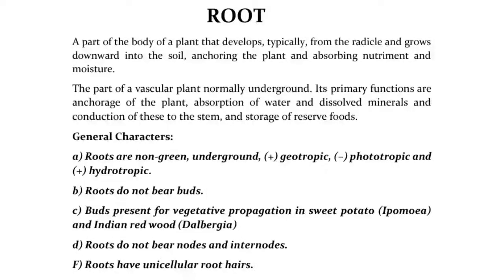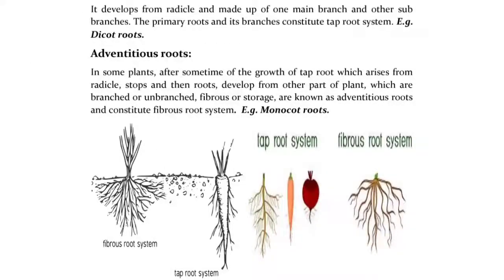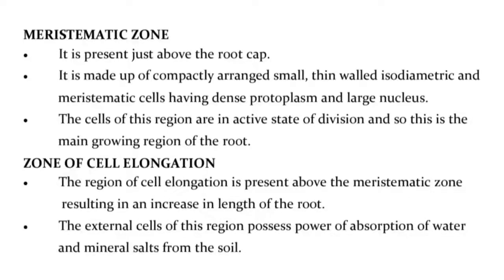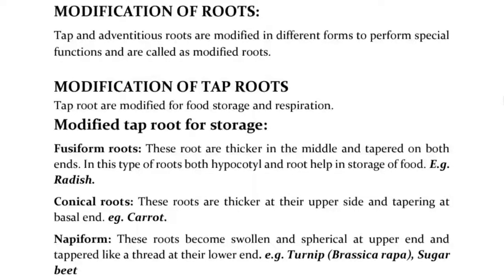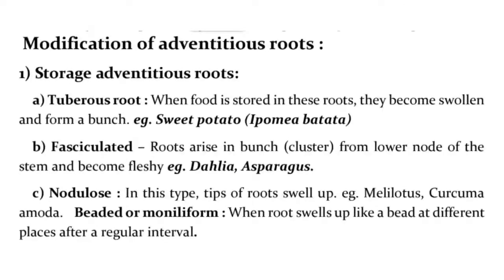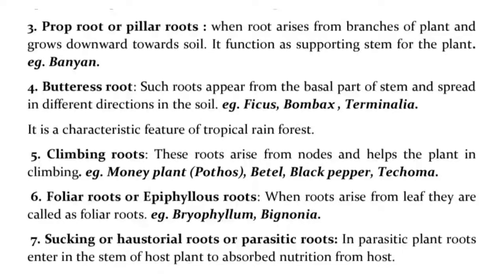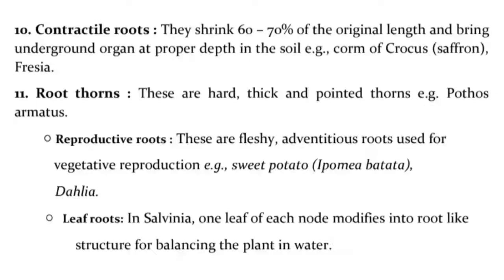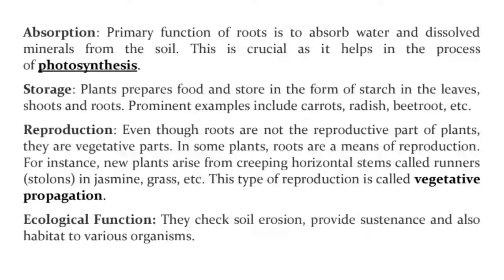What is Root |Types, Region, Modification And Function of Roots | Botany For You